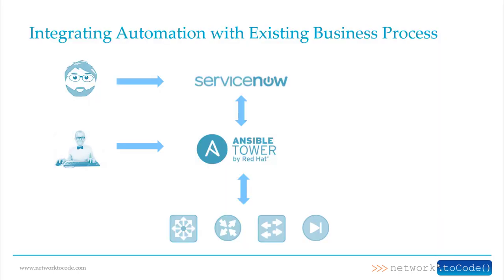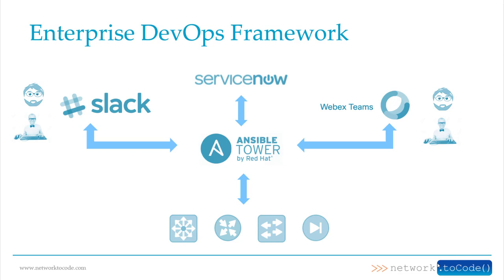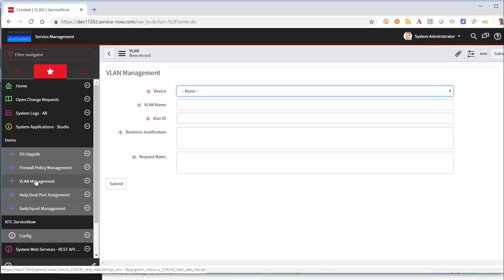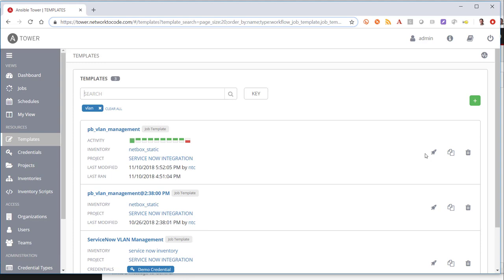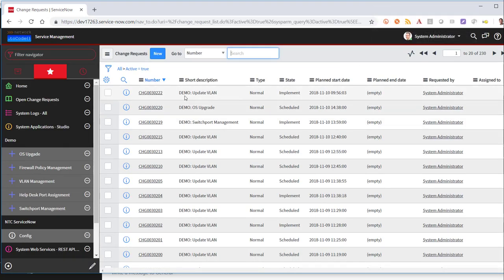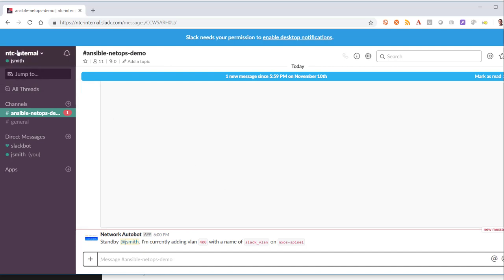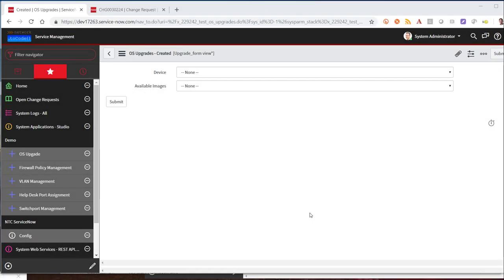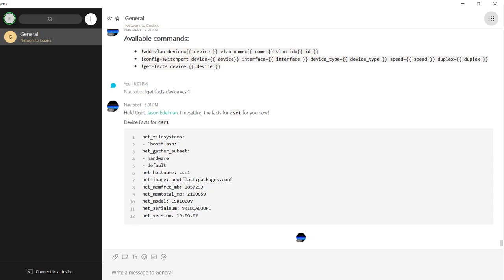Network Automation with Ansible, ServiceNow, and ChatOps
This video shows first hand how we can re-think network operations integrating ITSM, DevOps tools, and Chat.  This video highlights how you can get the control and approvals required from ServiceNow to execute well-defined workflows directly from ServiceNow, Ansible, and even chat including both Cisco WebEx Teams and Slack.  This is all demo'd live in the video!